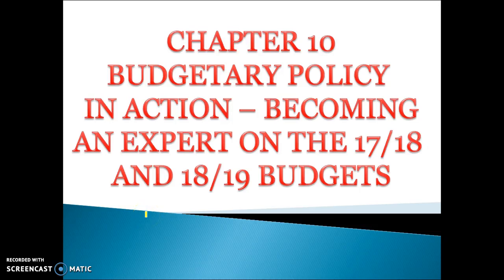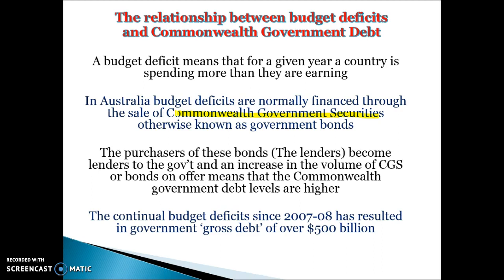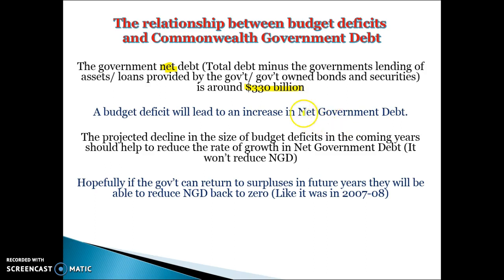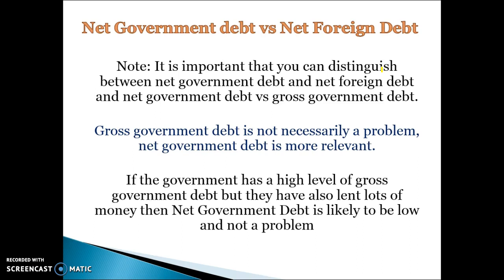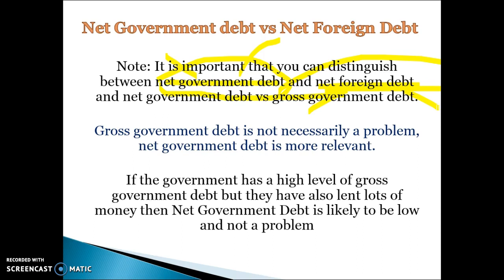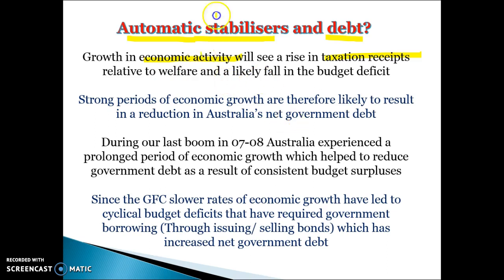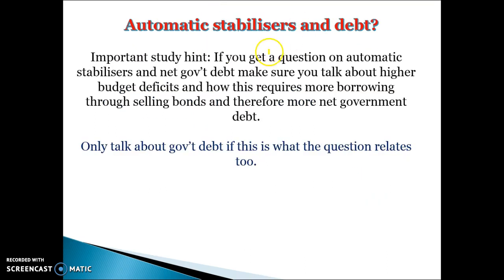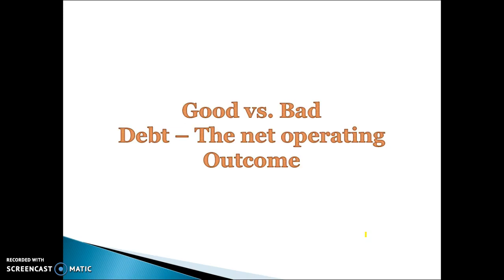The relationship between deficits and debt - Chapter 10